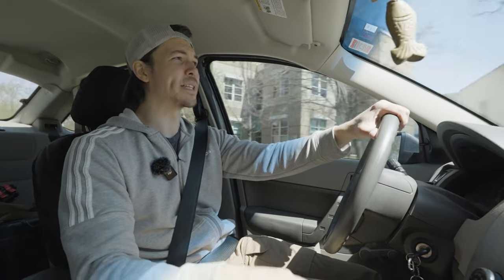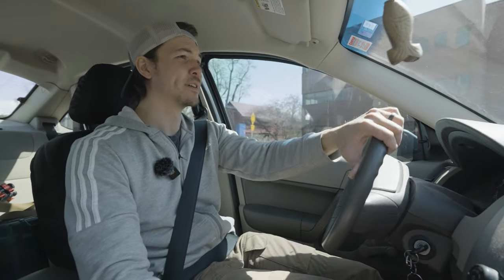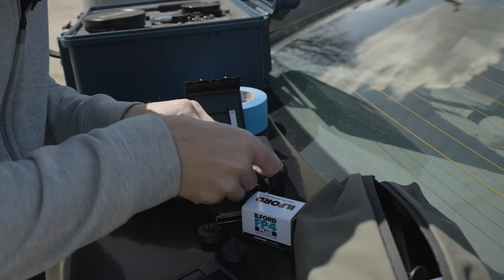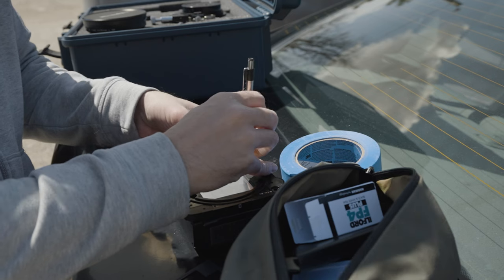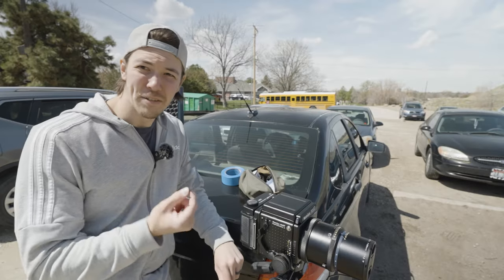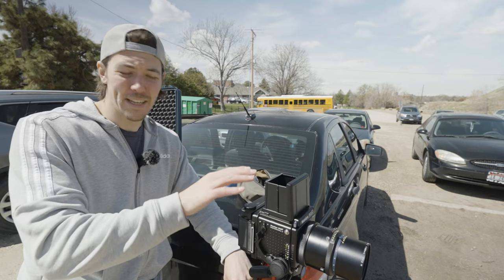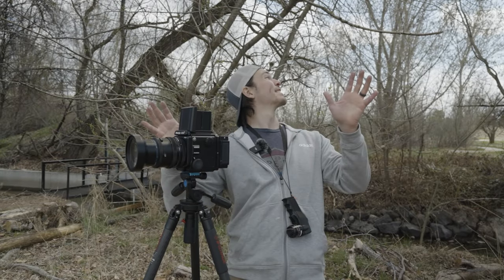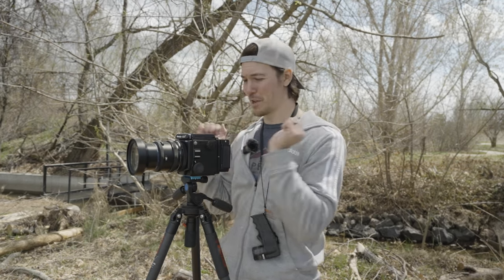How to Shoot 35mm Panoramic with a Medium Format Camera Mamiya RZ 67 Pro II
The panoramic 35mm film camera is a coveted piece of photography equipment! Without the funding to afford one, you might feel like getting one is a pipe dream. However, if you have access to a a medium format camera and a 3d printer, you might just be able to convert one into a panoramic 35mm film camera!

In this video, I show off my method for turning my Mamiya RZ67 medium format film camera into a 35mm panoramic camera!